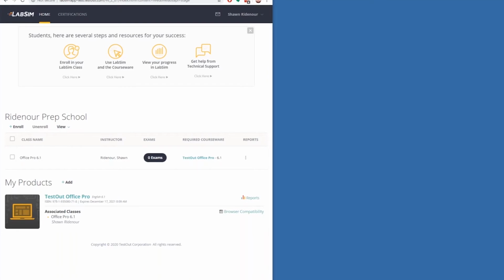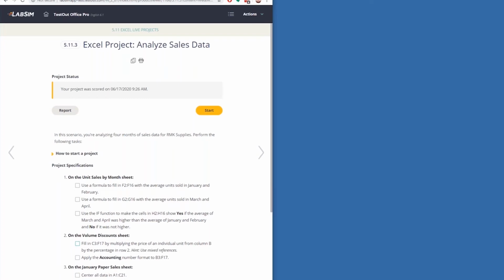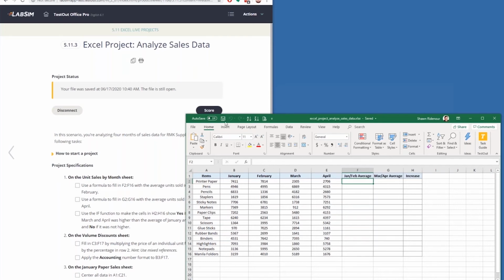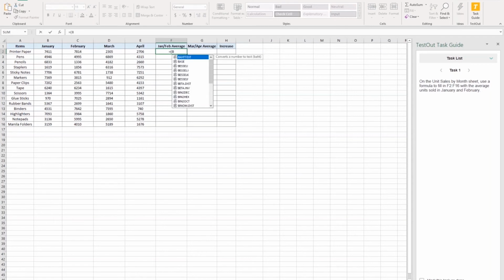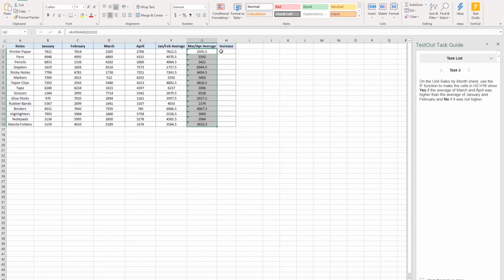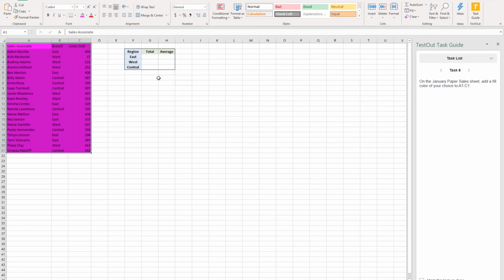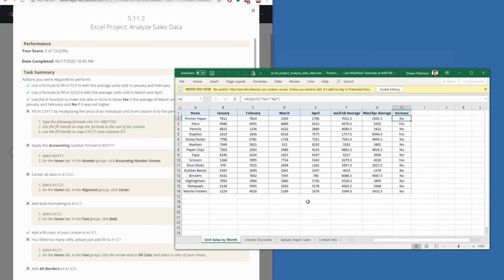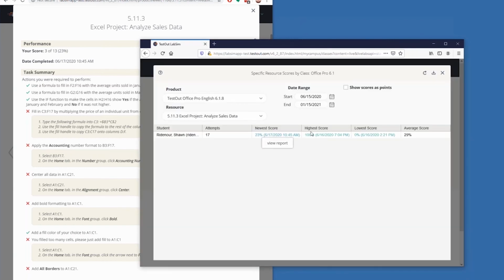Office Pro Live Projects: Get a sneak peek of our new feature with developer Shawn Ridenour.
Shawn Ridenour is a senior software engineer for TestOut. He's been here for seven years, and he's worked on many of our courses such as Office Pro, IT Fundamentals Pro, he's worked a lot on the LabSim learning platform, to make sure that our courses can be delivered effectively. He's going to walk you through a new feature that we have coming out at the beginning of August. That's in-app Live Projects for Office Pro. That gives learners an easy, one-click experience, without downloading, saving, and finding files.